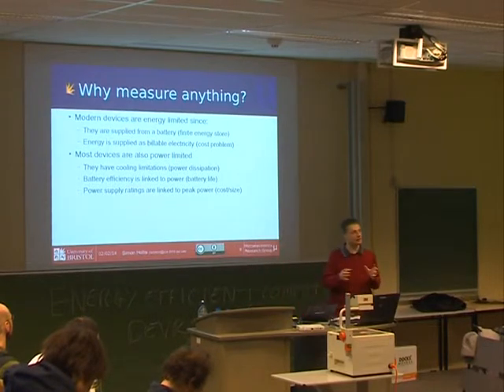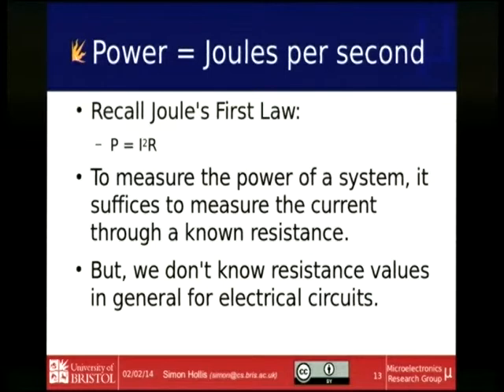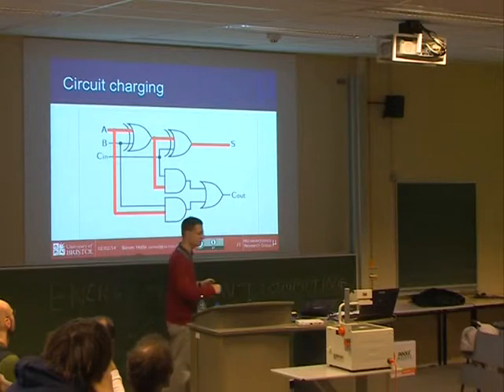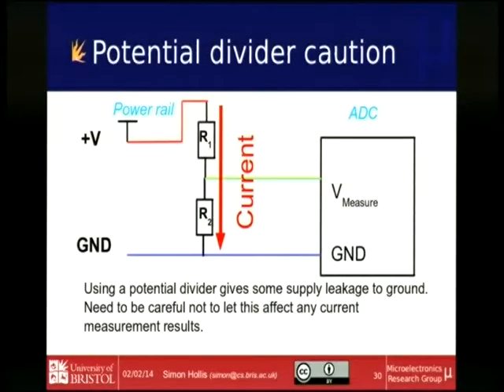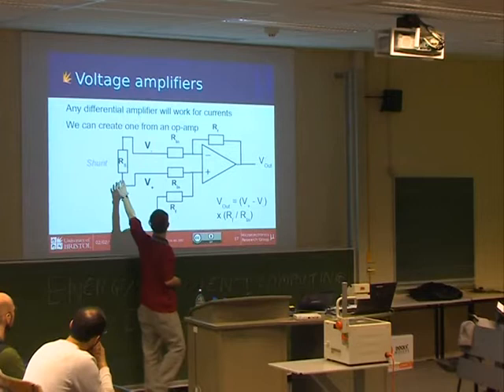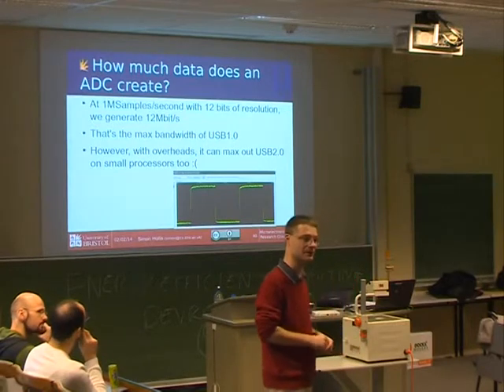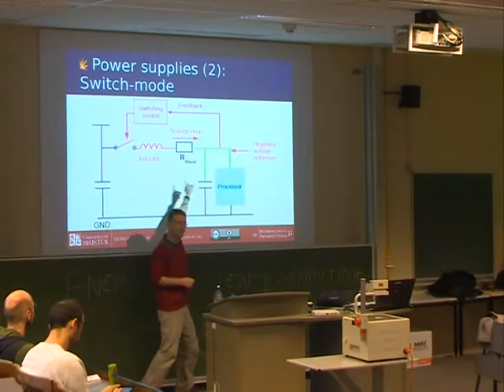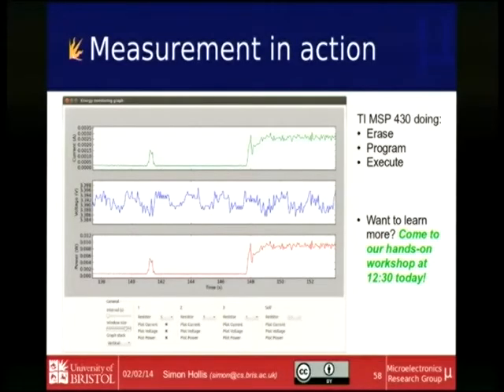[FOSDEM 2014] Measuring energy consumption in embedded systems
Measuring energy consumption in embedded systems

Speaker: Simon Hollis

In this talk, I will introduce the need for energy measurements for embedded devices and show how they may be performed accurately and for very low cost using a combination of off-the shelf parts and a wide range of target embedded systems.

I will cover the basic physics of energy measurement and go on to display designs for energy measurement kits, including the power sensing boards recently developed as part of the MAGEEC research project.